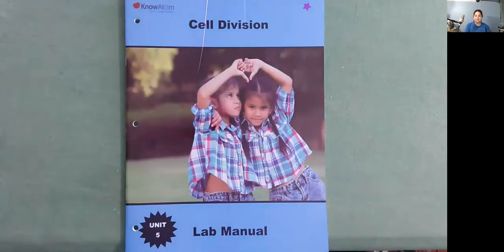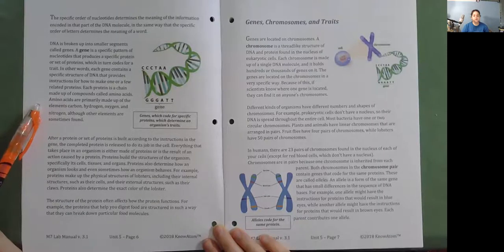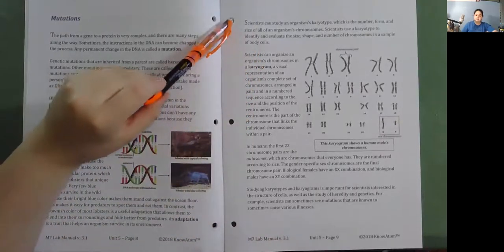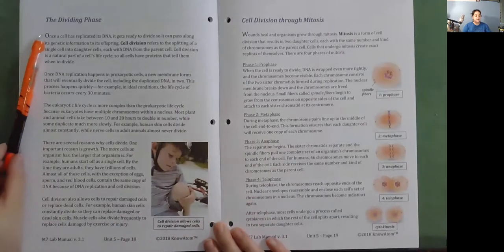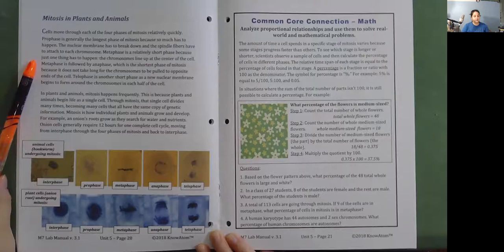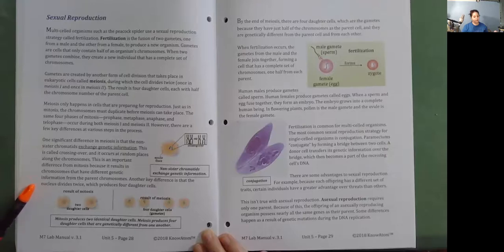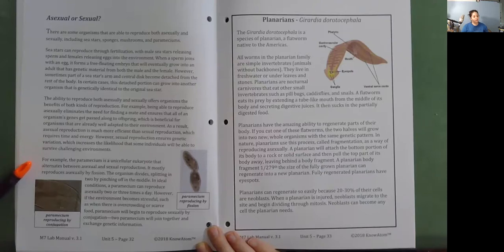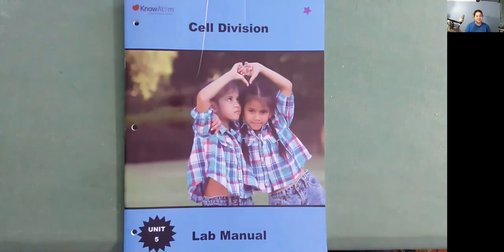Cell Division Read-Along